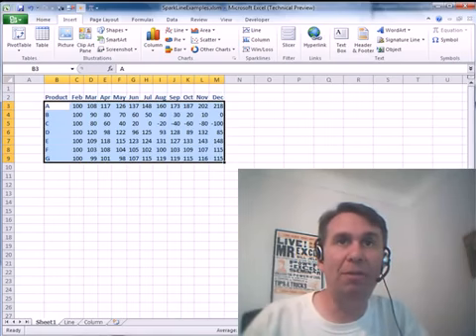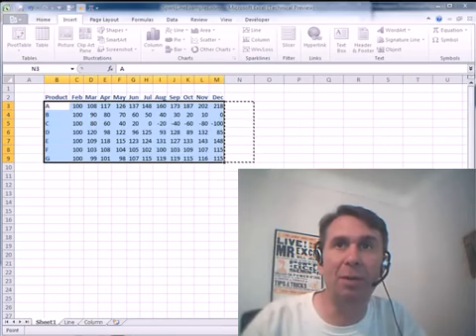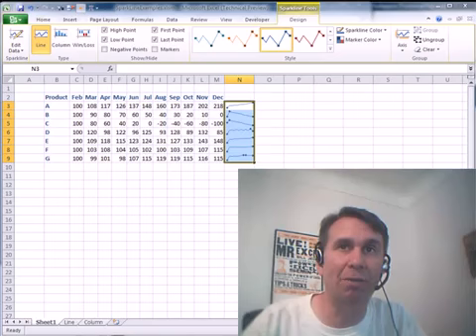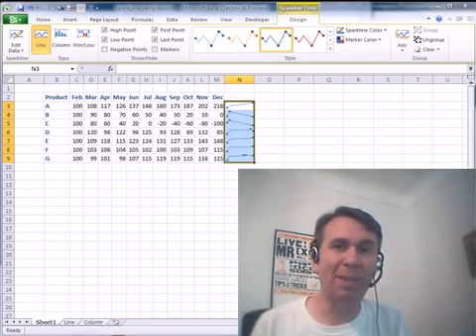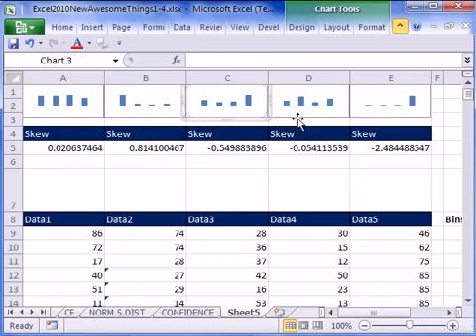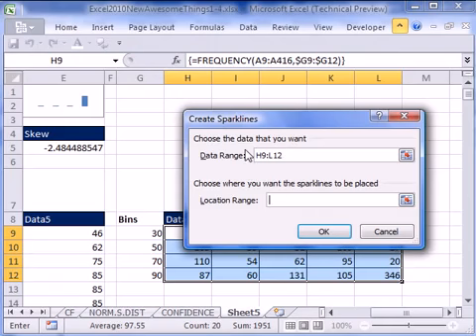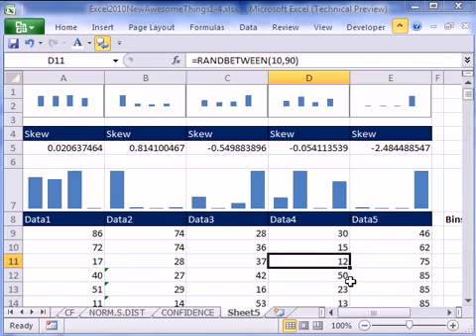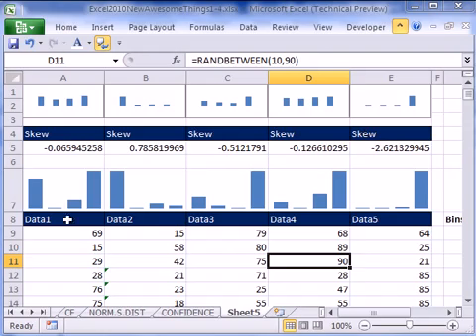Trick 21 Excel 2010 Sparklines Amazing Cell Charts!!